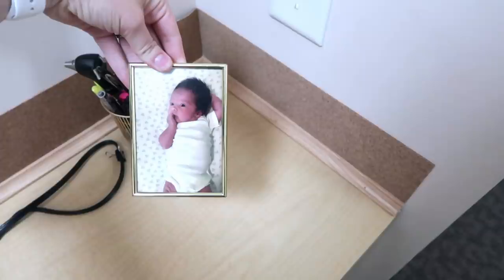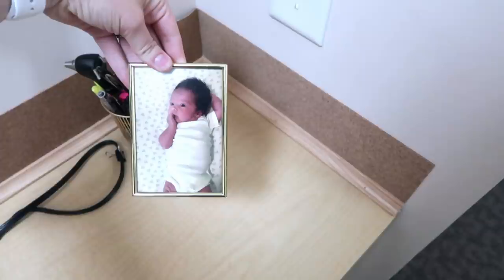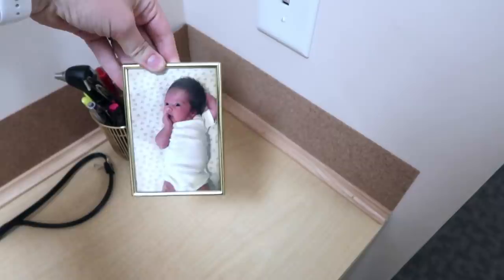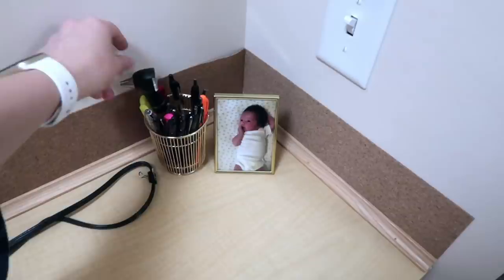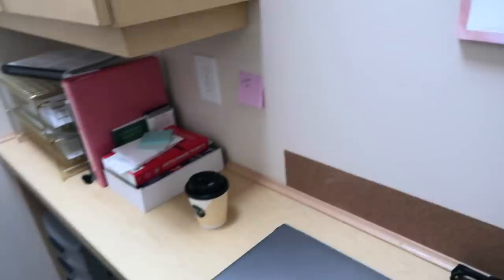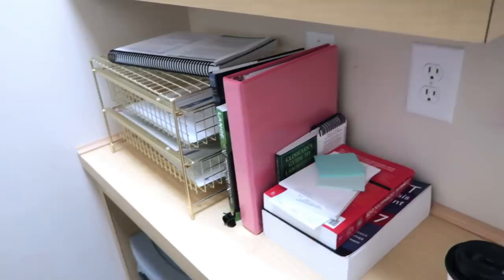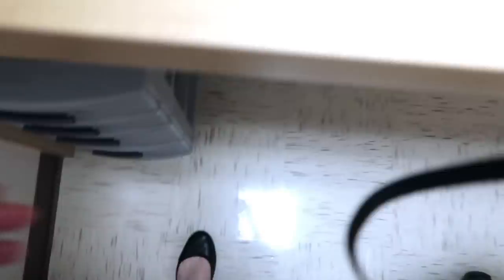FAMILY NURSE PRACTITIONER DAY IN THE LIFE | Come To Work With Me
FAMILY NURSE PRACTITIONER DAY IN THE LIFE | Come To Work With Me. In today’s video I take you with me for a day in the life of a primary care provider! I’ll walk you through what my day to day looks like as a Family Nurse Practitioner, what tasks I complete behind the scenes, give you a tour of my office, and provide some tips for getting through your day without getting too behind.

If you are new here, Hello! I’m Liz, a Family Nurse practitioner, former pediatric nurse, and new(ish) mom. I just started my new career, and plan to share it with all of you!

Join the facebook group where we talk about all things nursing/nursing school/NP school/healthcare and answer each others questions!

I had a baby in NP school. It was crazy. to see more about that,

Some of my Absolute Favorite Nursing, Life and NP Goodies:

Get your free Warby Parker Try On Kit & Test Out My Glasses! (They are called Nora)

Best. Baby Bib. Ever

SUPER comfy headband (works for small and large sized noggins) that you can wear a ton of ways